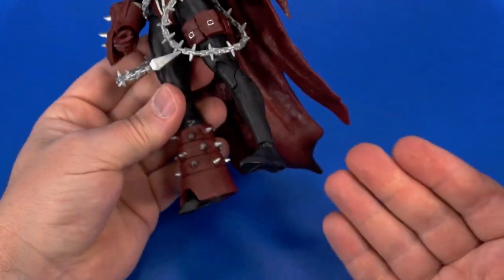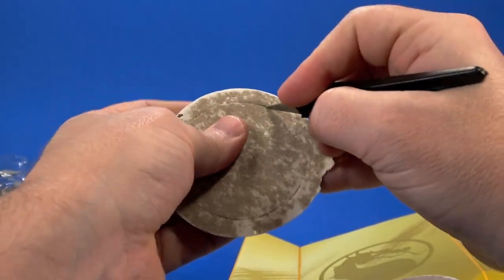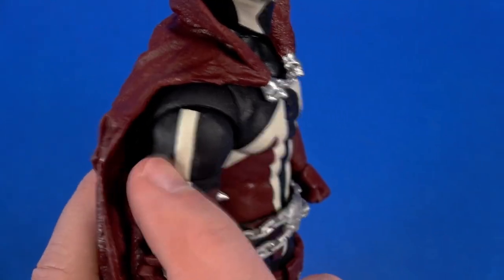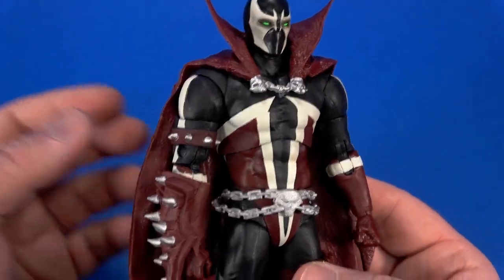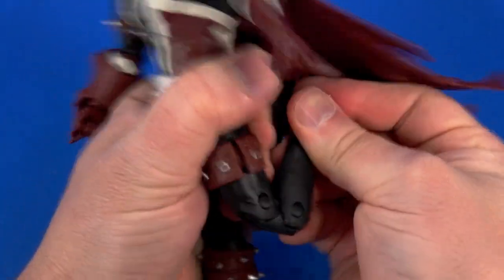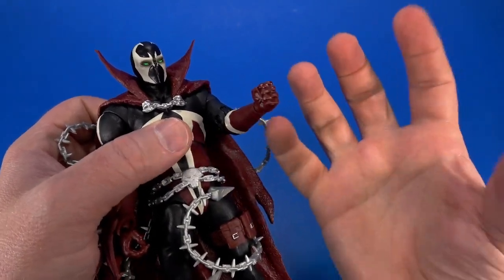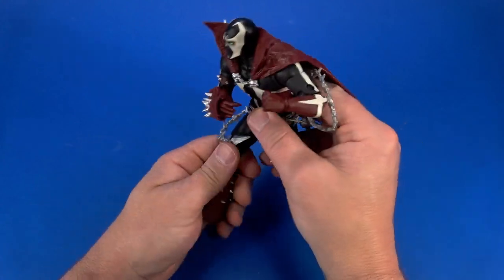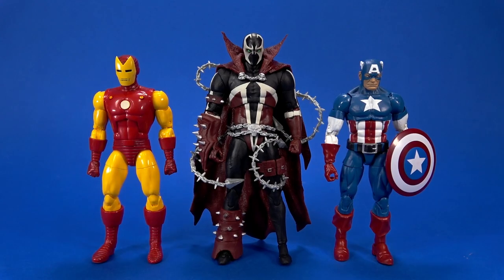McFarlane Toys Mortal Kombat Shadow of Spawn and Munitions Pack Action Figure Review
Each Mcfarlane Toys Spawn seems to be inching closer and closer to a classic version, and this Mortal Kombat version is no different. But it's close enough for me! For now.

00:00 Intro
00:33 Package Away!
01:18 Sculpt and Paint
03:35 Articulation
05:04 Accessories
06:09 Munitions Pack Rundown
07:14 Poses
07:57 Size and Comparisons
08:29 Thoughts
09:12 Outro